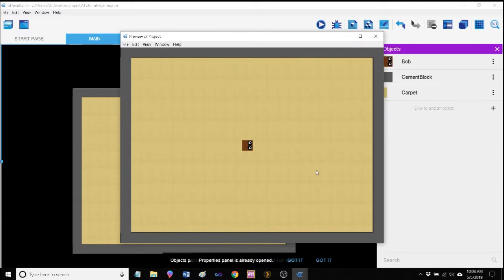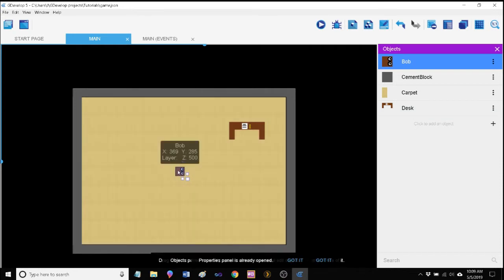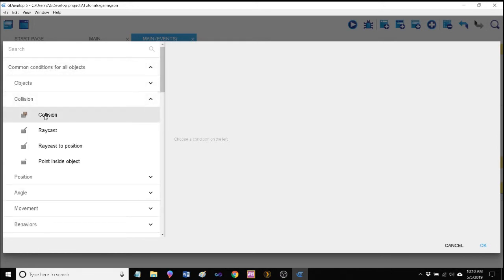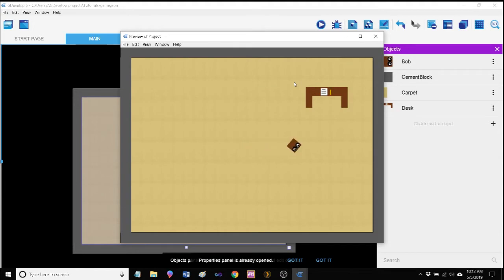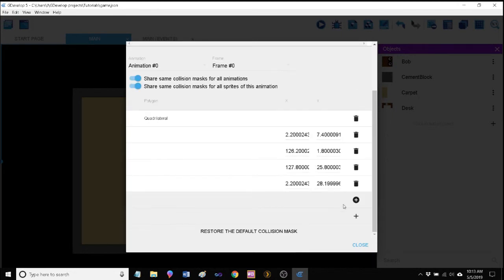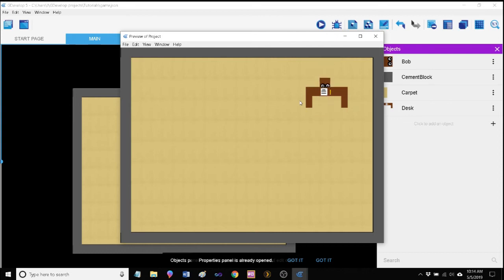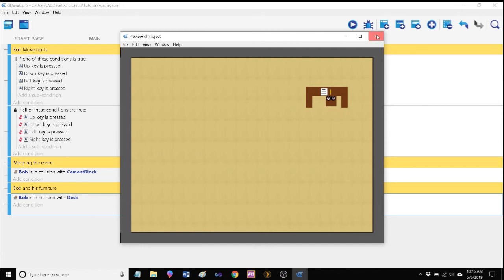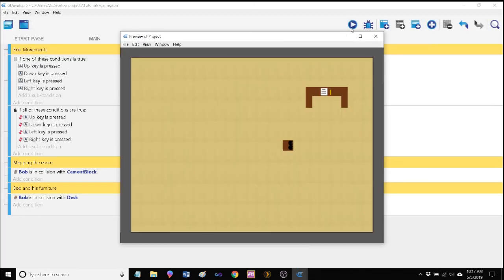Part 5 - Adding Furniture and Using Hitboxes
In this tutorial, we're going to be adding some furniture to Bob's room--a desk, to be exact. And, we're going to get Bob acquainted with the collision points of his desk.